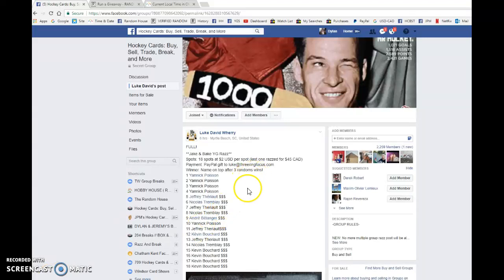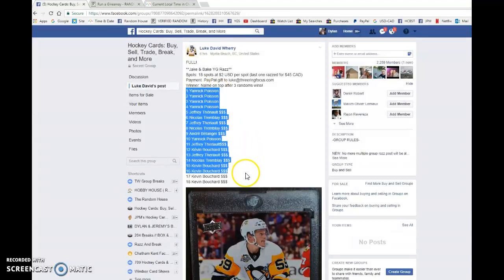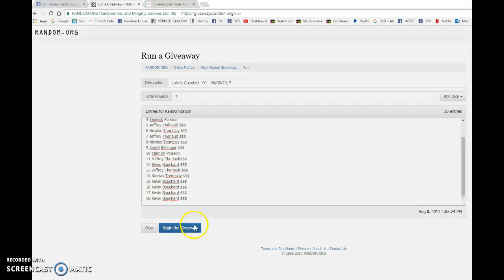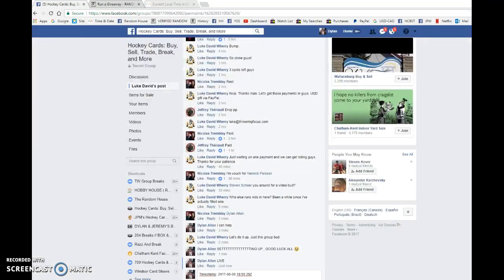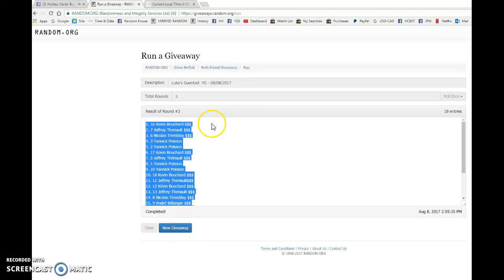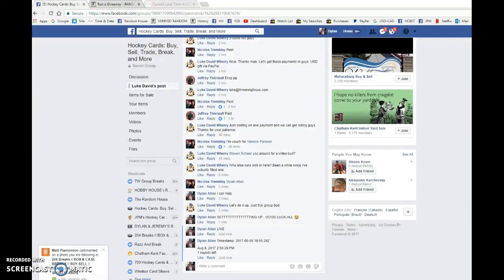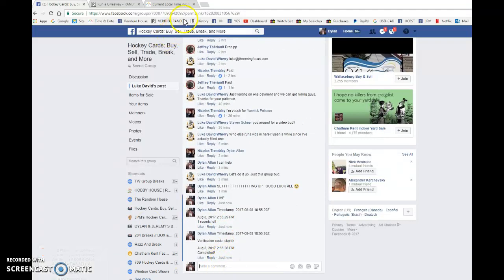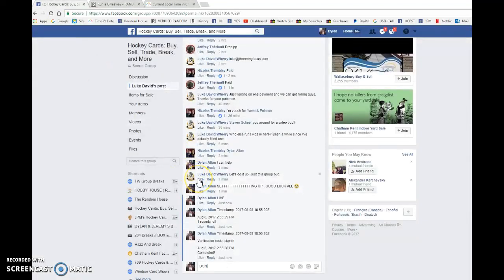Luke's Guentzel YG - 08/08/2017